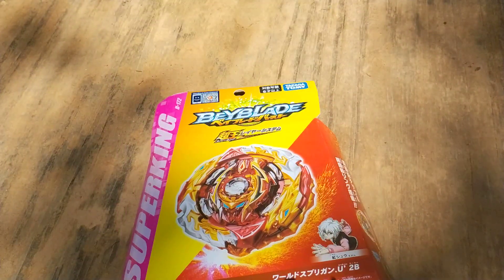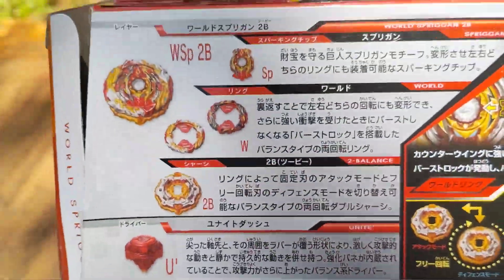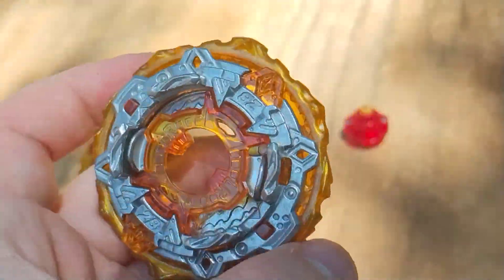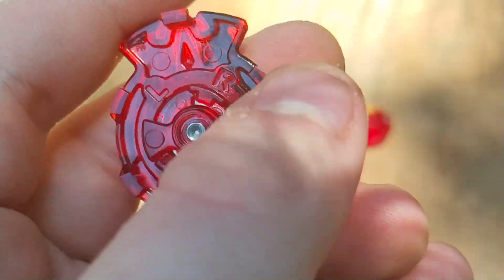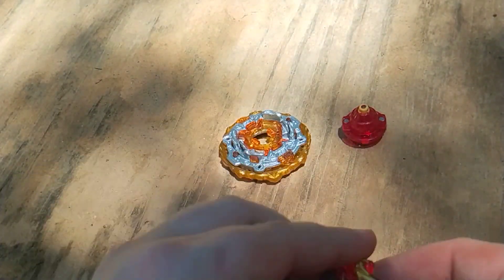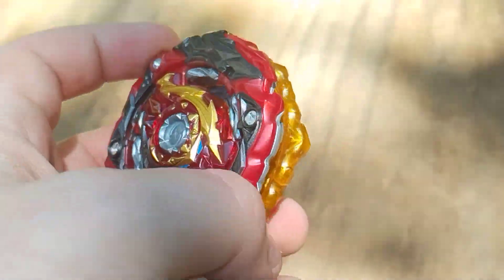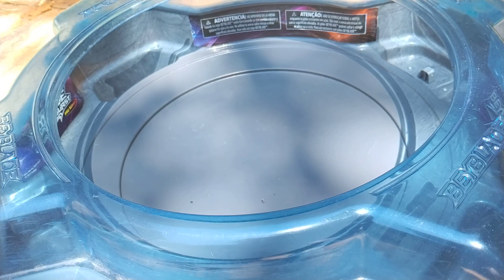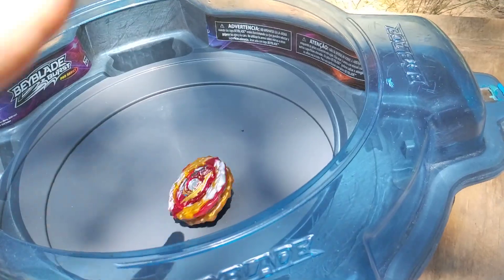World Spriggan 2B Unite' (Close up review)